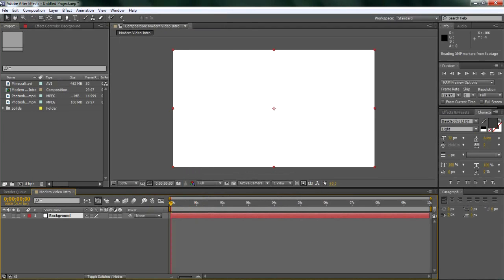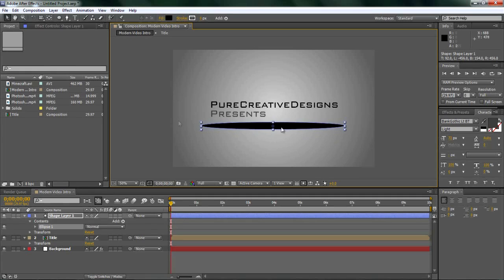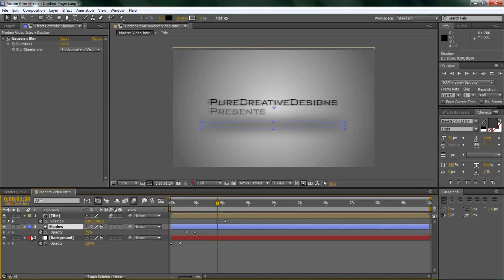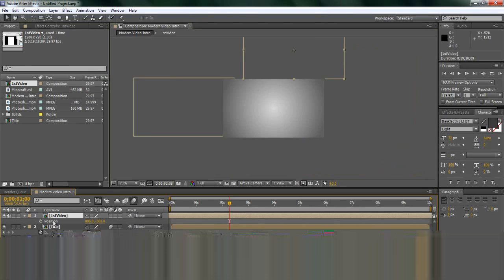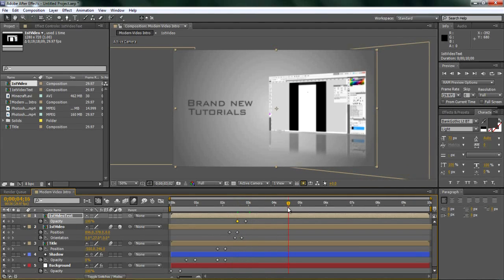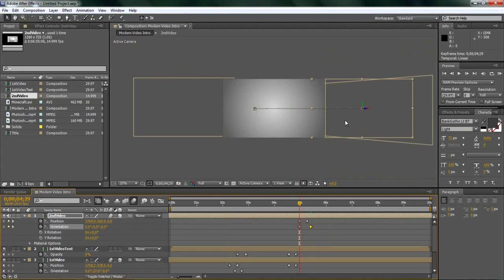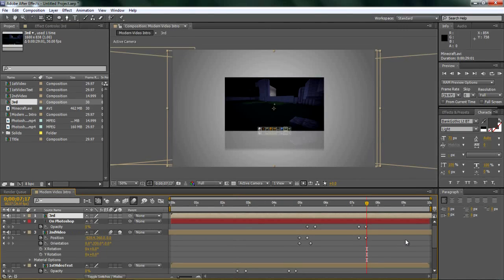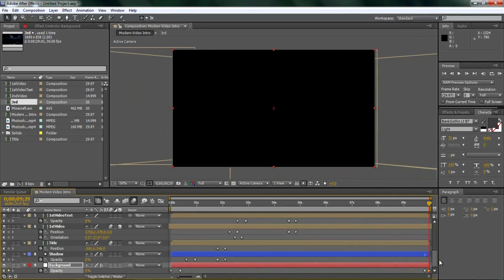After Effects CS4, CS5 Tutorial: Creating a Modern Video Intro/Promo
This Tutorial will show you how to create a very modern video looking intro inside of Adobe After Effects. Using diferent videos that animate in and out with text which looks very professional but is rather simple to create!

Please Like or Favourite/Favorite depending on where you are from;)

Jack.